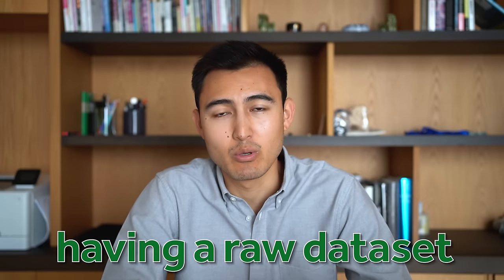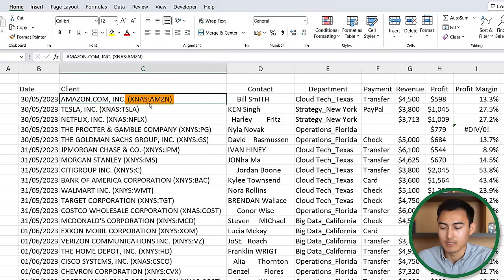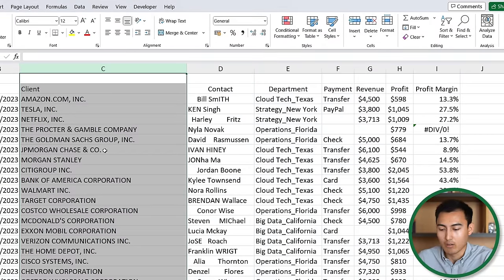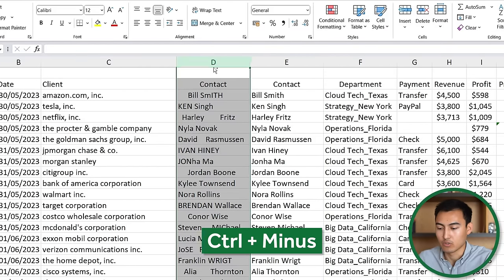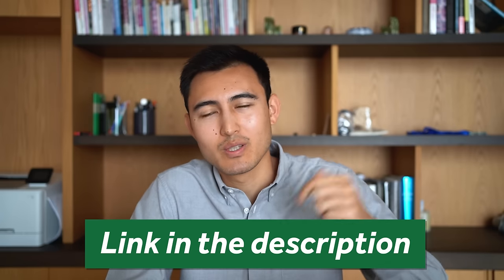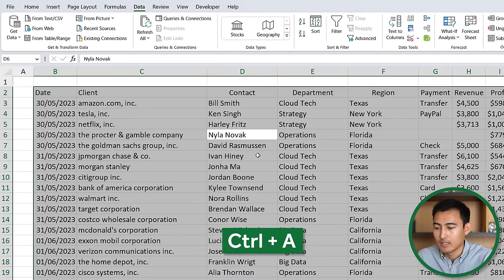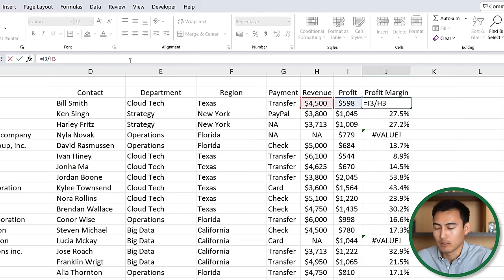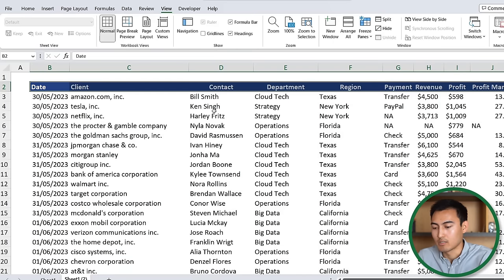Master Data Cleaning Essentials on Excel in Just 10 Minutes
Lear Data Cleaning Essentials in Excel in just 10 minutes

In this video you'll learn 10 data cleaning tricks on Excel. We'll go from having a raw dataset that has several errors, to a clean dataset that we can present to our managers. For this, we learn tricks such as text to columns and remove dupilcates, and several formulas such as the trim, proper, lower,  iferror and more.

Chapters:
0:00​ -​ Autofit Rows and Columns
1:17​ - Find & Replace
2:17​ - Lower & Upper
3:39​ - Trim & Proper
5:50 - Text to Columns
7:00 - Removing Duplicates
7:29 - Filling Empty Cells
8:28 - IFERROR
9:22 - Formatting
9:43 - Gridlines